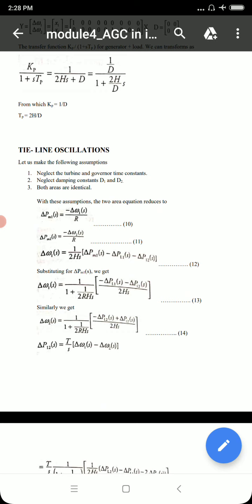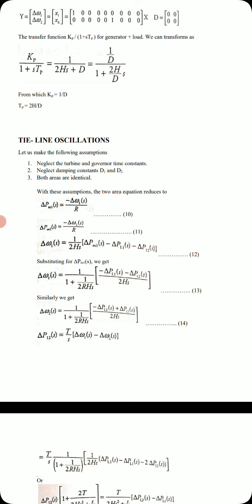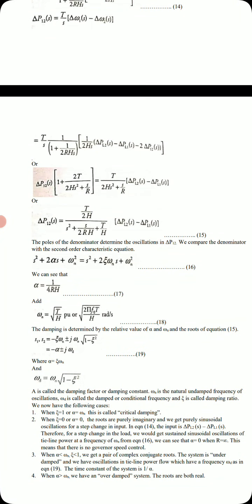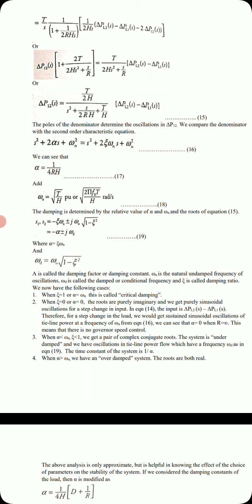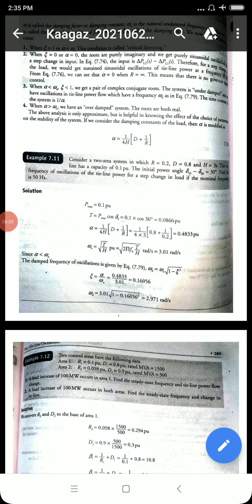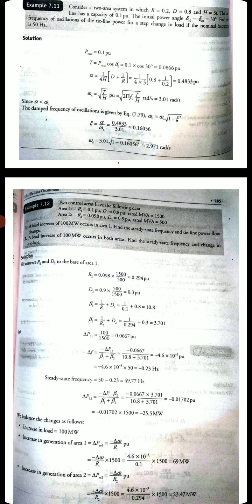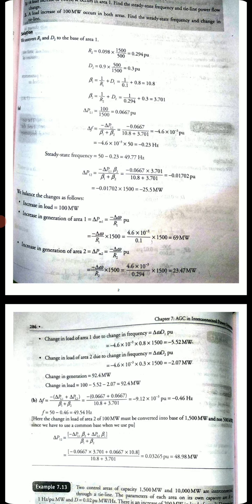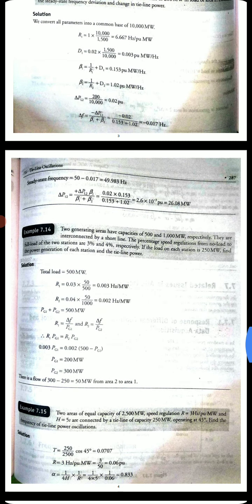Tie line oscillations